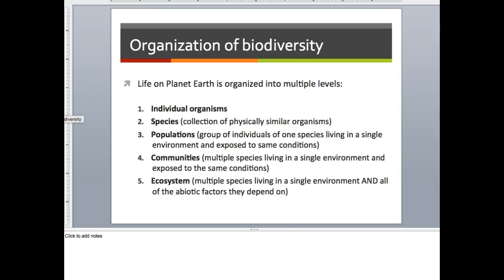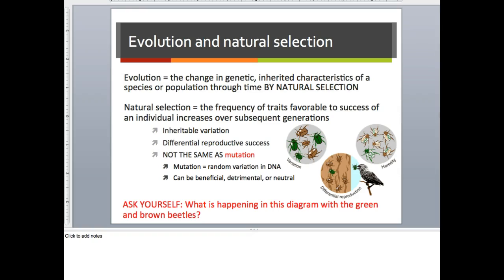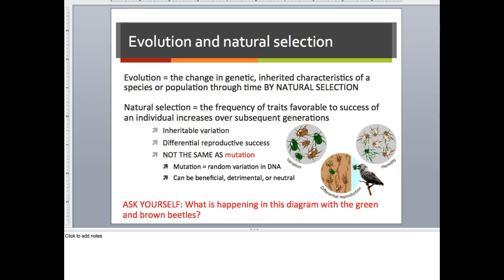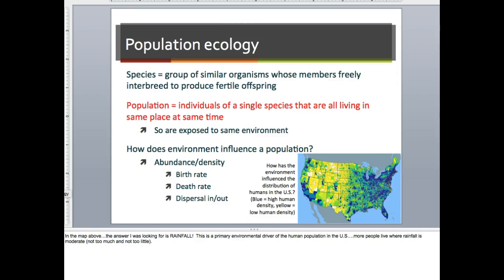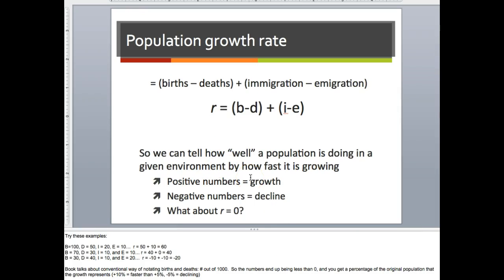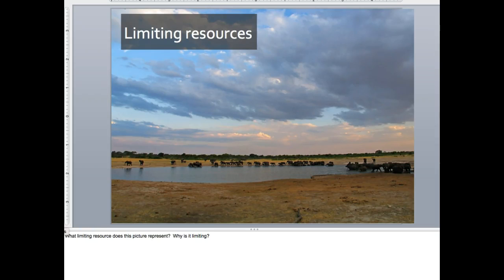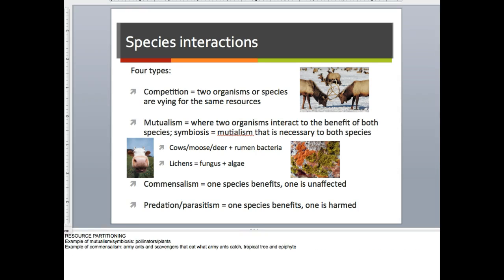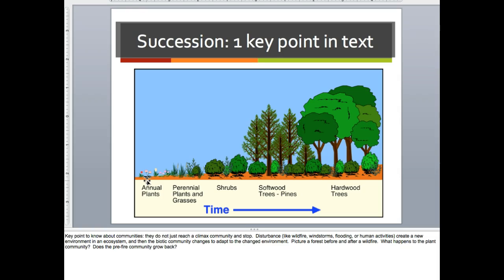ENVI 211_Spring 2017_Week 4